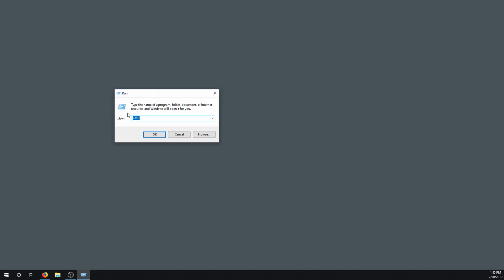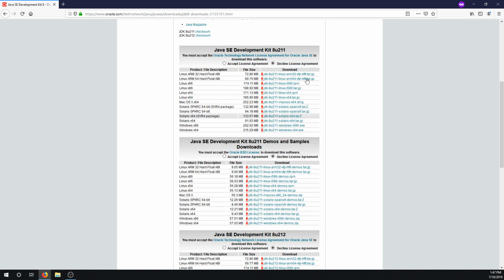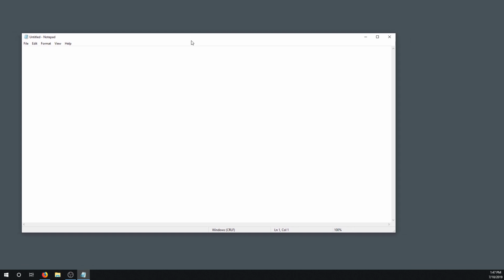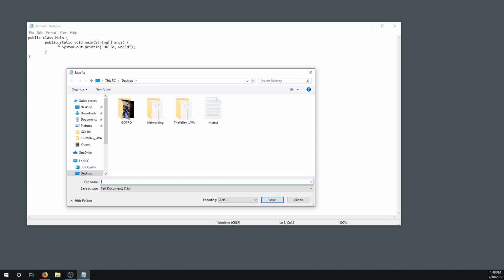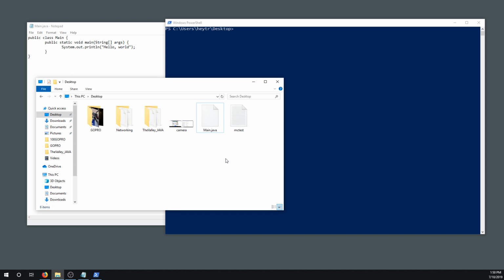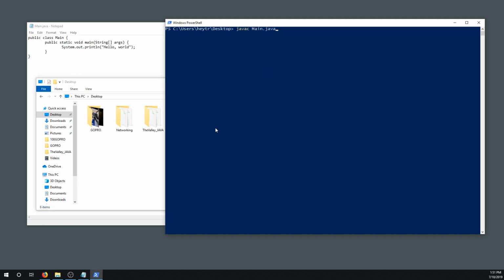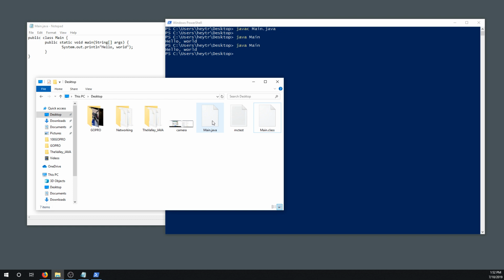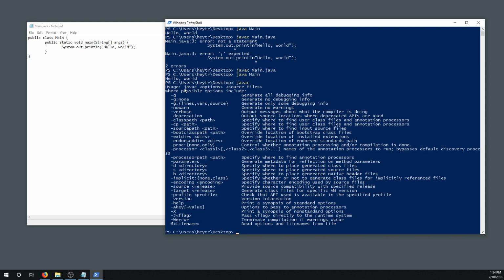How to Write and Run Java Programs Using Notepad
This video outlines the process of writing, compiling, and executing Java code using only pre-installed software such as Notepad and the terminal.